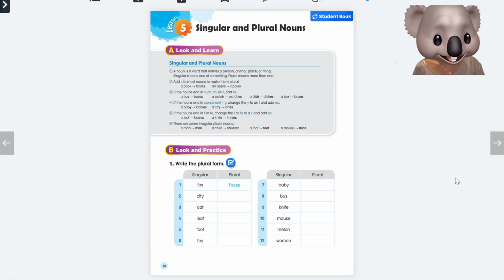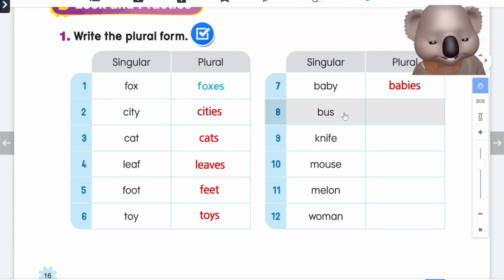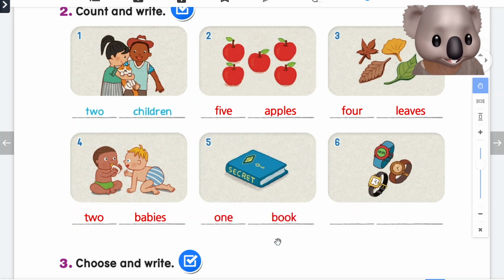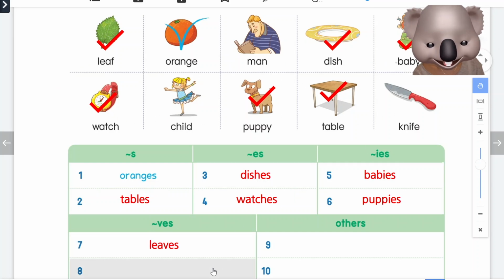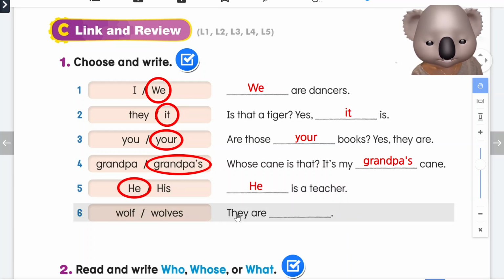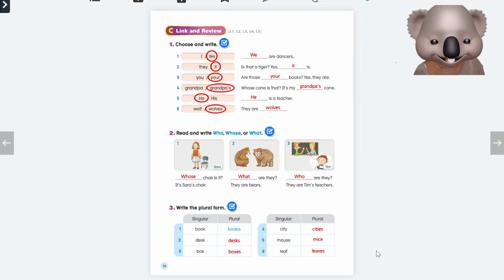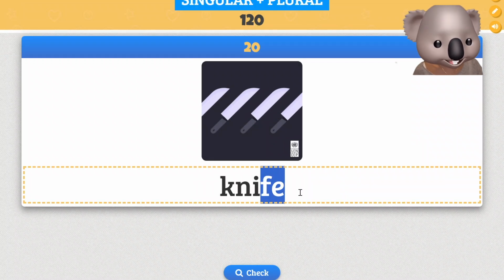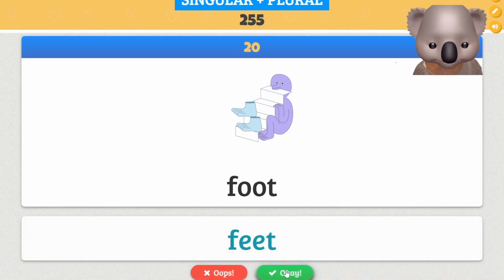📚My First Grammar 2📚 - ✏️Lesson 5 WB✏️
00:30 🚀 Lesson 5 Review
02:11 🎯 Page 16
05:09 🎯 Page 17
08:46 🎯 Page 18
12:22 🎯 Review Game!

원바이원 학원 수업 📚My First Grammar 2 📚를 수강 할 때 혼자서 하기 힘들었던 WORKBOOK 💯설명과 답을💯 다시 한 번 영상으로 확인하고 복습을 할 수 있는 영상입니다.

사용된 교재: My First Grammar 2
출판사: 이퓨쳐(e-future)

✉️ Secret Message ✉️
I see five children.